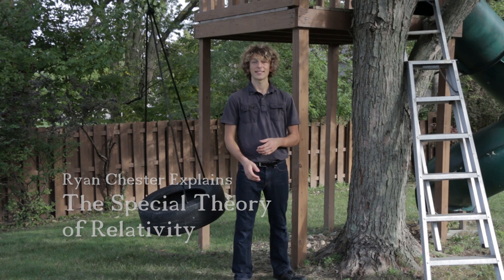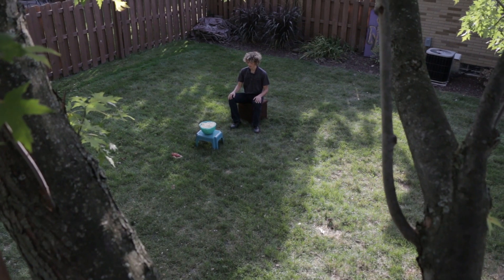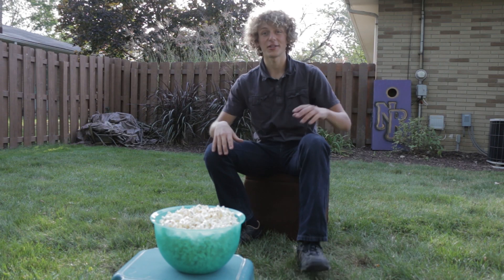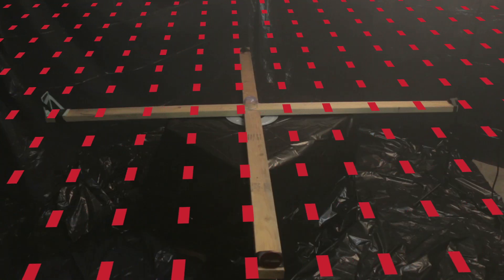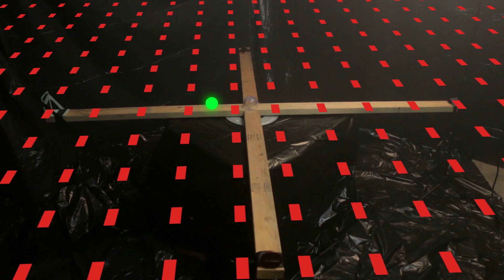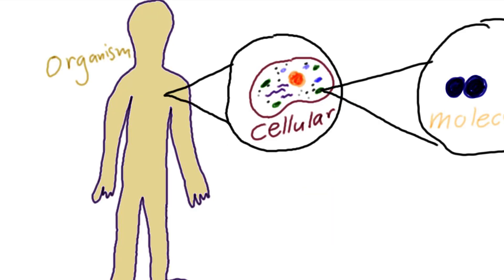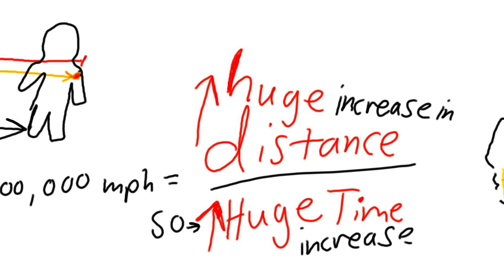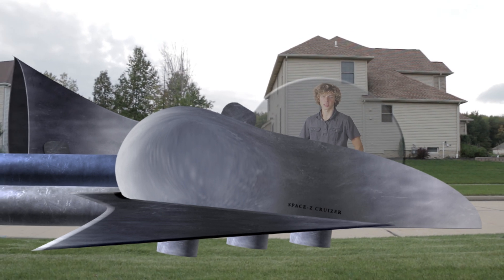Breakthrough Junior Challenge: Some Cool Ways of Looking at the Special Theory of Relativity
110 years ago Albert Einstein published a theory that revolutionized the way we think about the universe. In this video I'll show you how to prove its two postulates using easy-to-understand real-world experiments, and how even the simplest understanding of quantum mechanics can be used to wrap your mind around why time must slow down the faster an object moves.

I wrote, filmed, edited, and created the visual effects and motion graphics for this video.